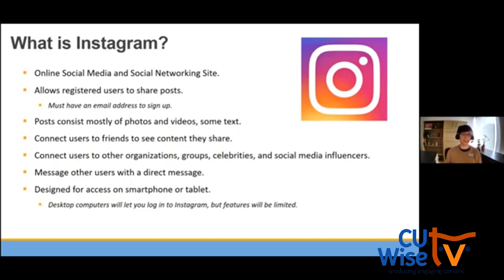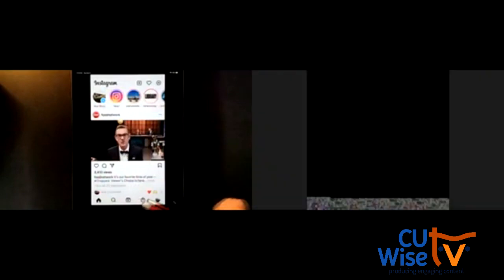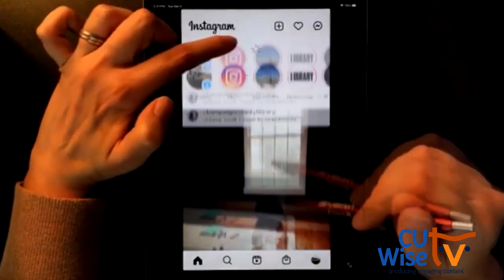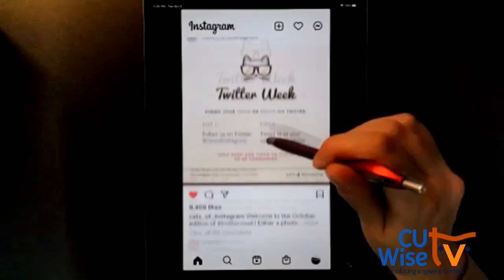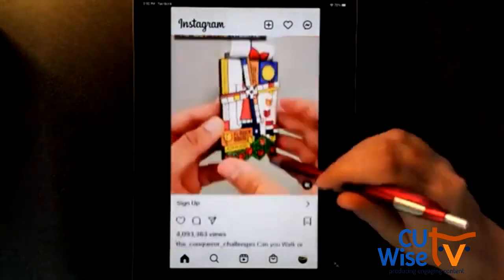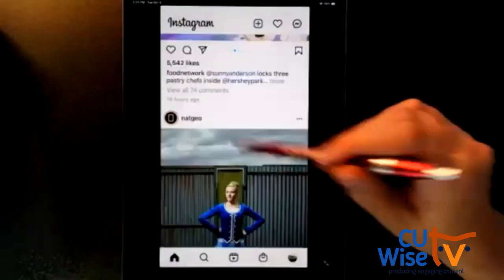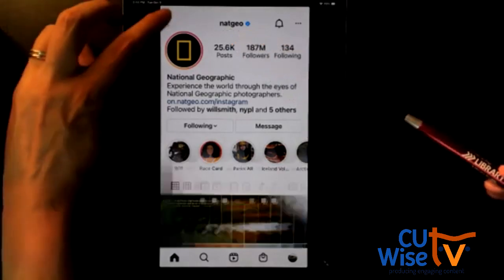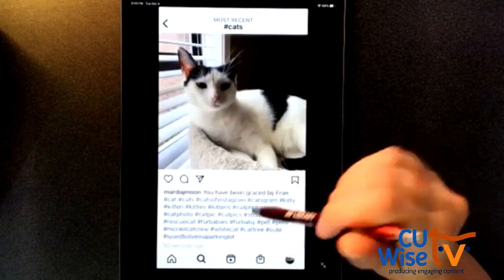Intro to Instagram with Champaign Public Library | CU Wise TV